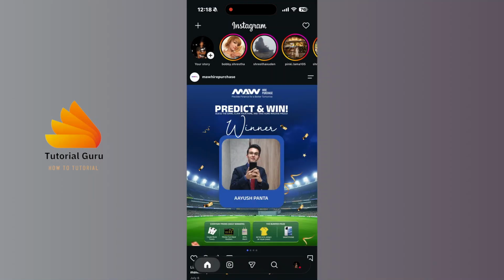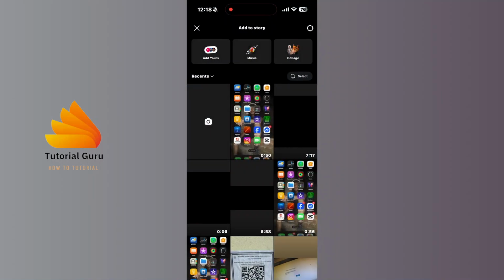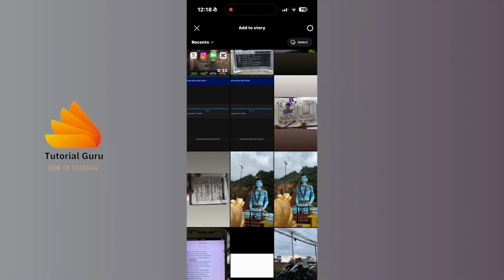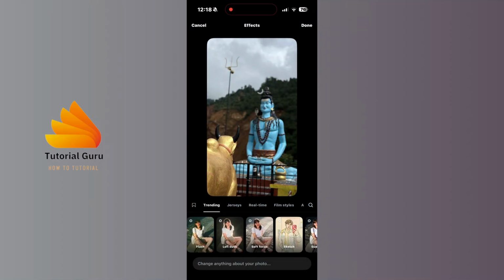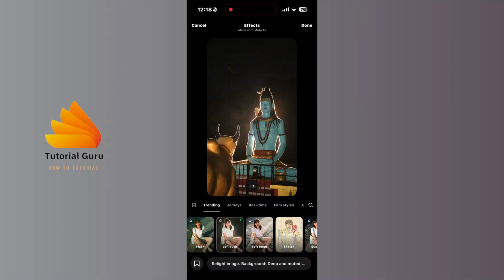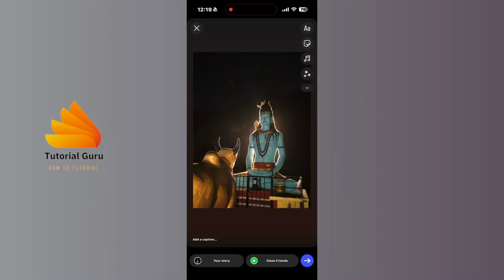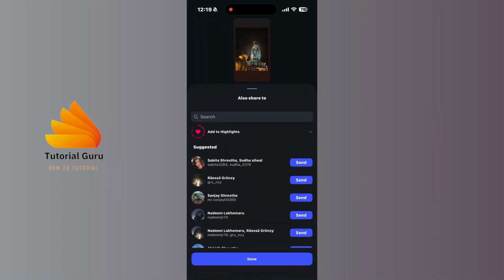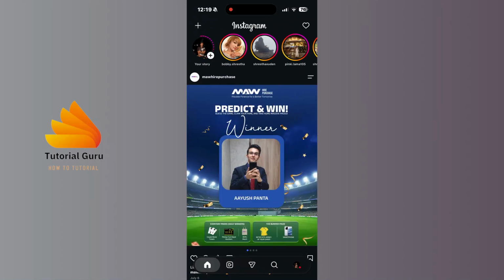How to Use Lo-Fi Dusk Effect on Instagram on iPhone | Instagram Story & Reel Effect 2026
Want to use the Lo-Fi Dusk effect on Instagram using your iPhone? 🌅📱 In this step-by-step tutorial, you'll learn how to find, apply, and use the Lo-Fi Dusk effect for Instagram Stories and Reels to give your content a stylish, cinematic look.